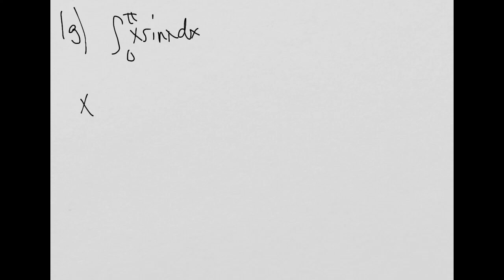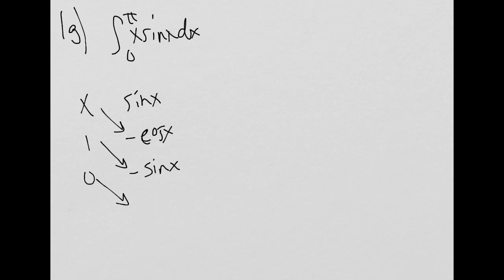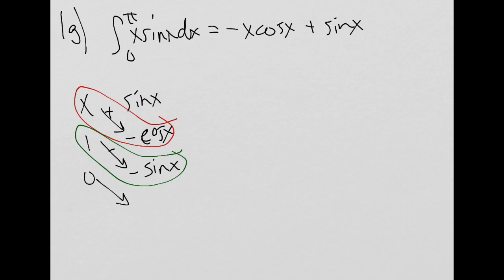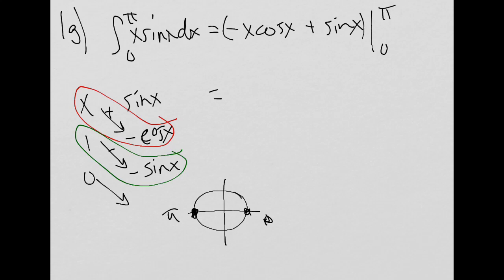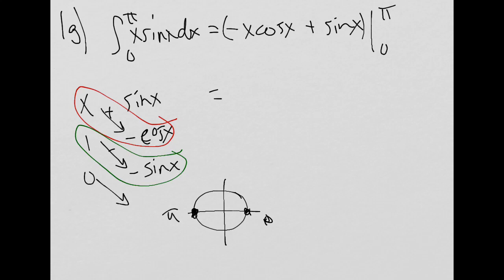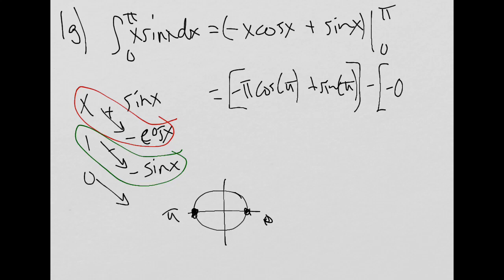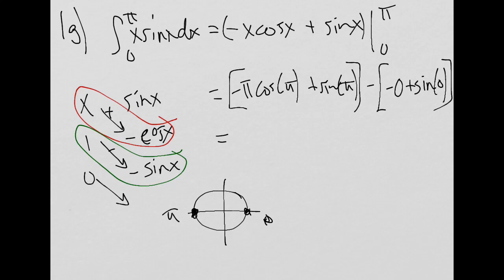BC Ch 7 Study Guide